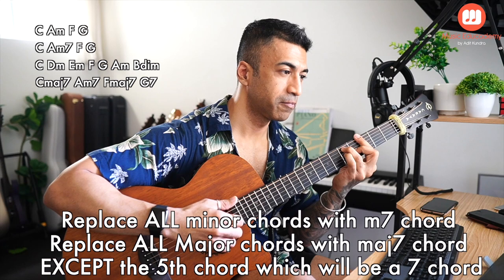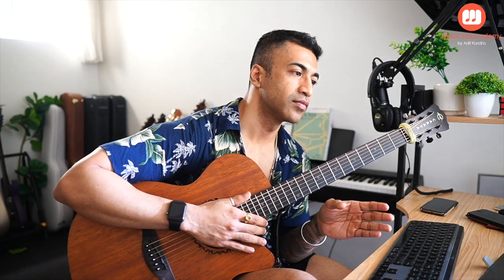EASY TRICK to SOUND AMAZING!!!!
○ 4 LIVE Video Workshops with Adit every month
○ 200+ Hrs of Premium Course Content Structured into Week-by-Week plans for all levels (Beginner/ Intermediate/ Advanced)

Acoustic Guitar

Electric Guitar

RECOMMENDED (Guitar + Amp)

Guitar Accessories

Guitar Maintenance

Editing software:
1. Final cut pro X

gitar bajane ka tarika
guitar chords
best guitar